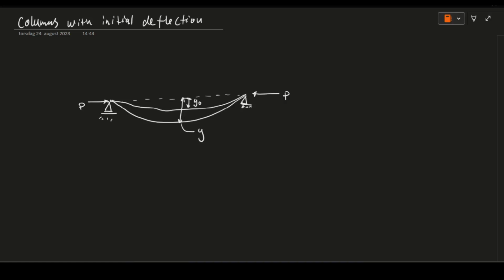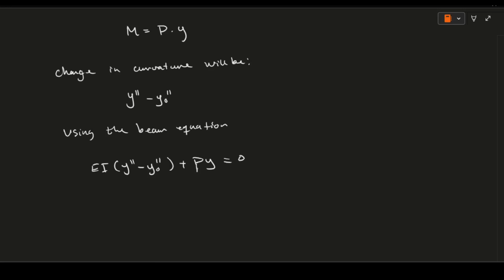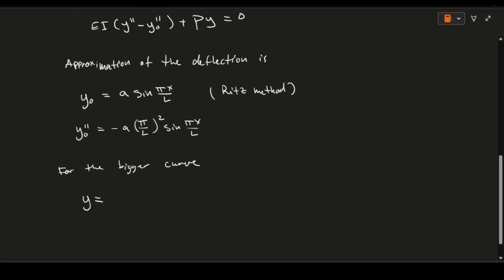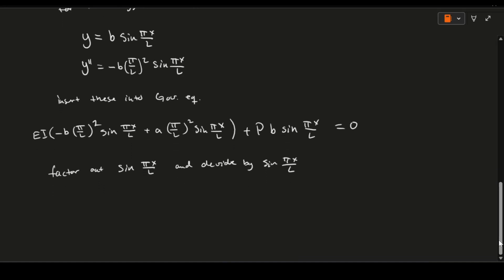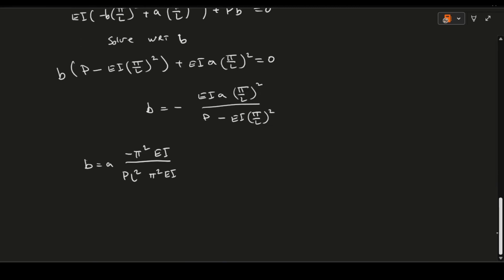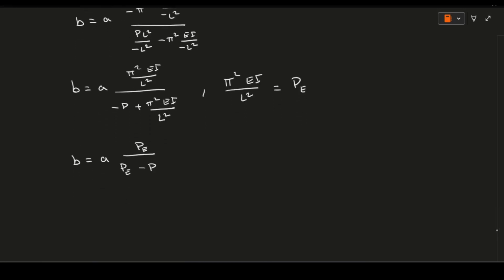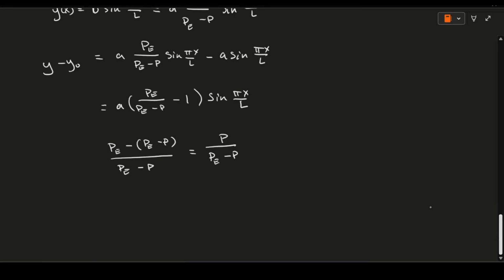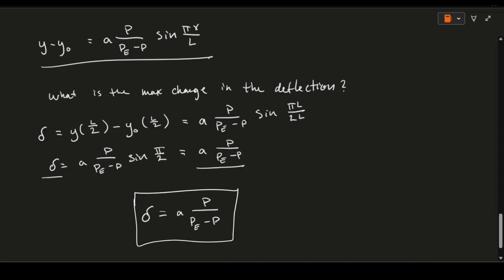Module 5: 03 Columns with initial deflection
Columns with Initial deflection